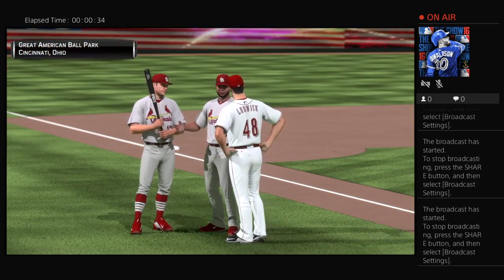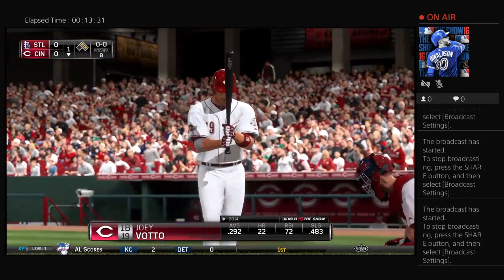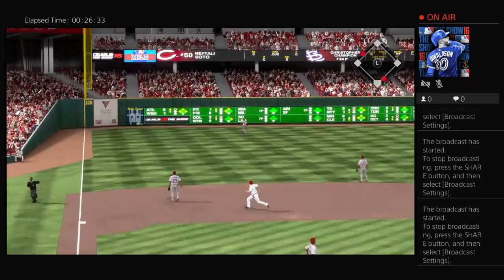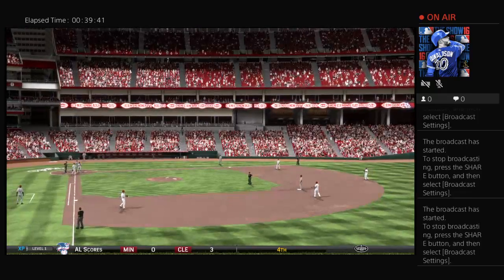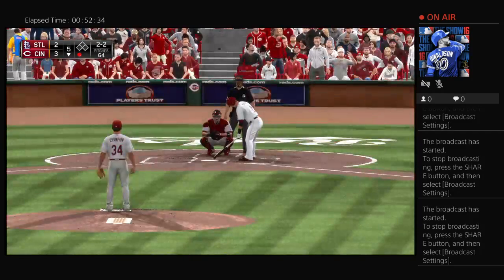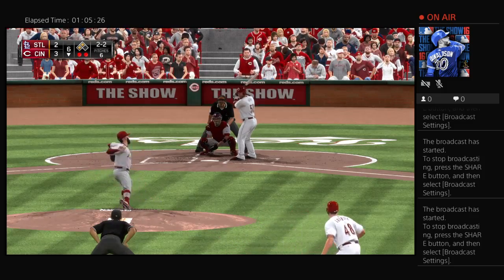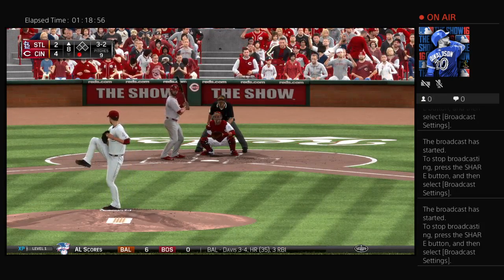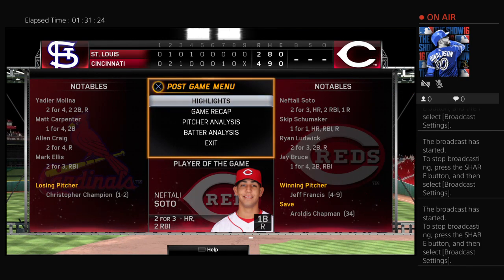Game 145 St Louis Cardinals Franchise: Cardinals @ Reds September 9, 2014